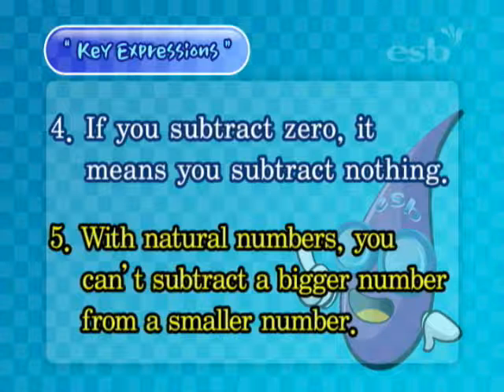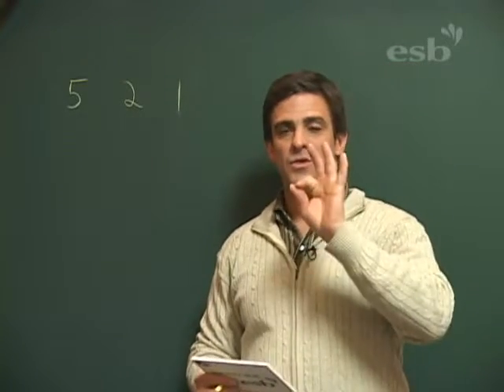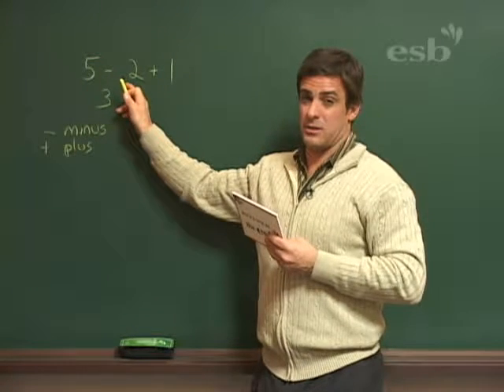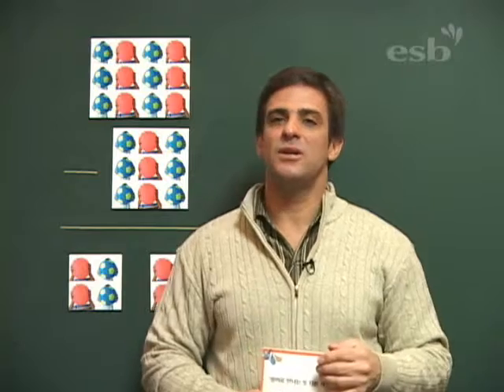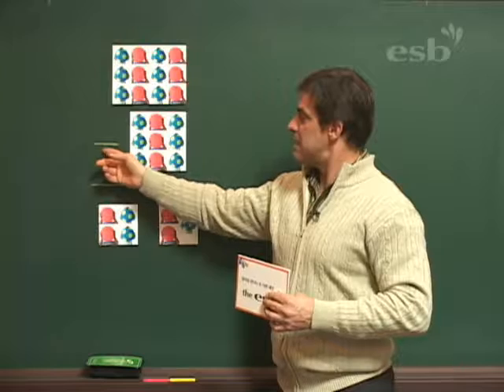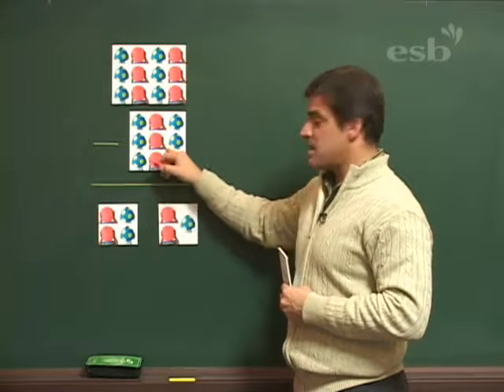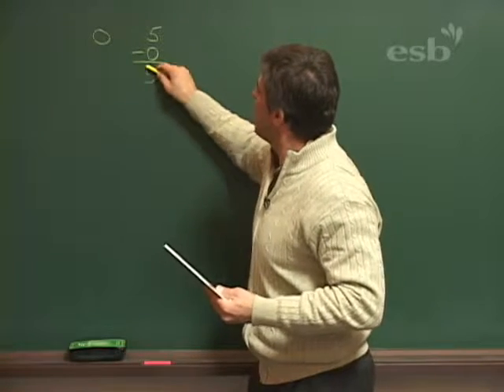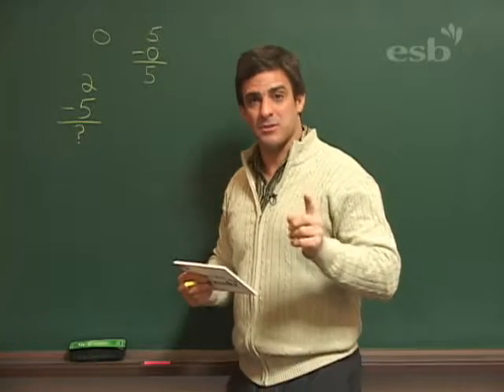영어로 배우는 수학 3편 (19/20)